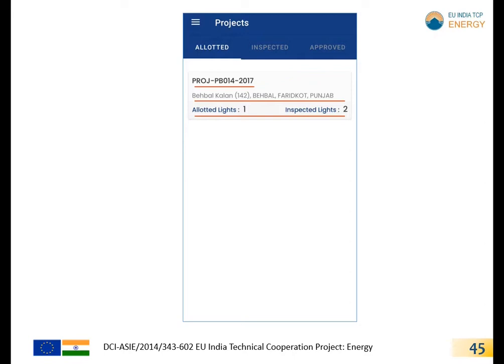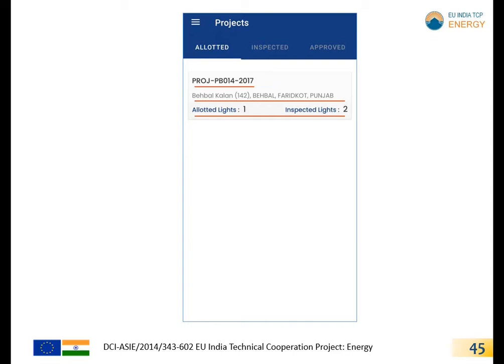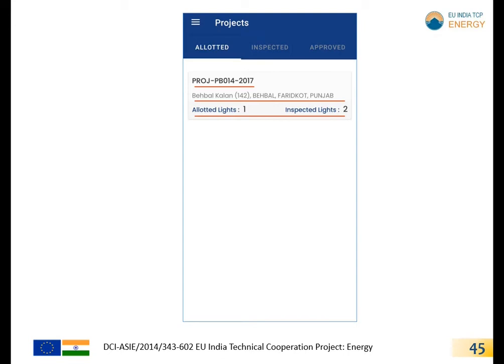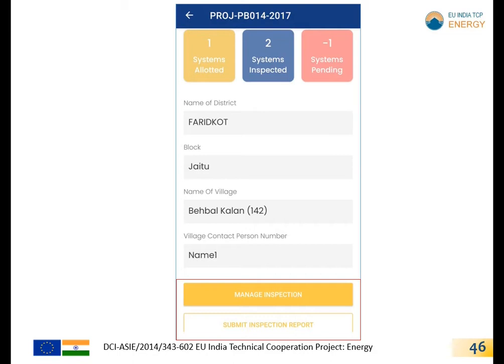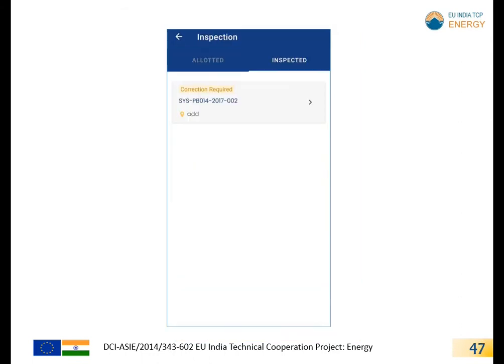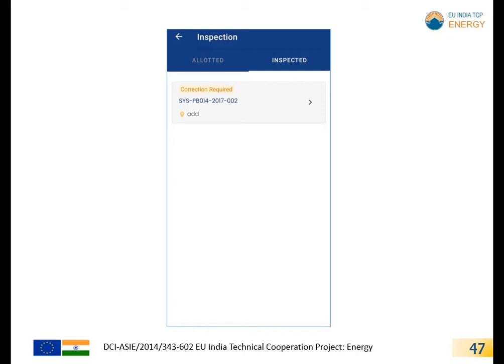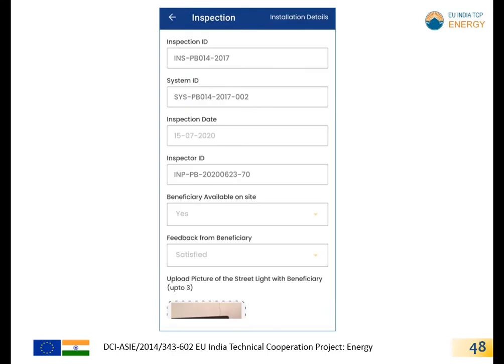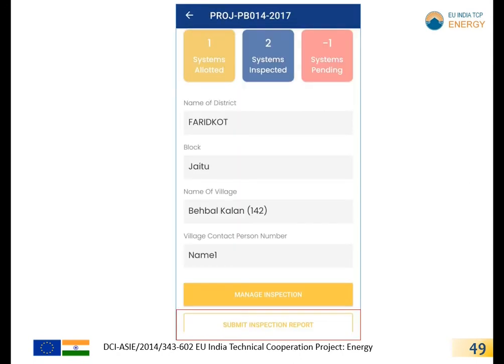Project Inspection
The project after the installation may be inspected by the SNA empanelled inspector. In this video we will showcase how an inspector may manage and carry out the inspection activities.